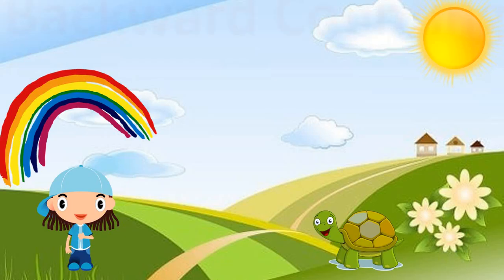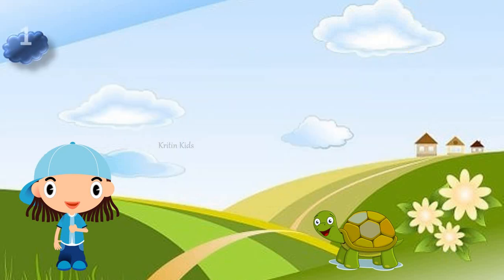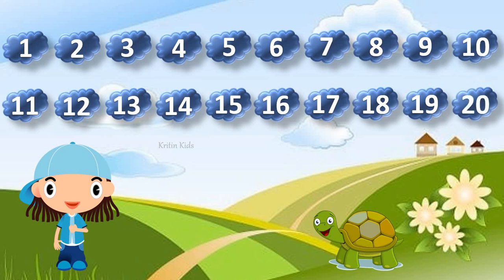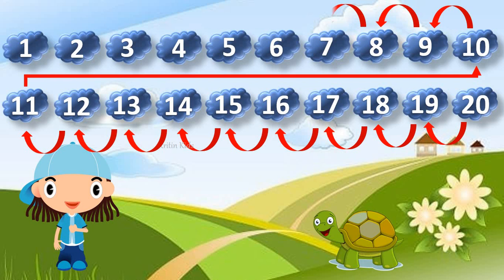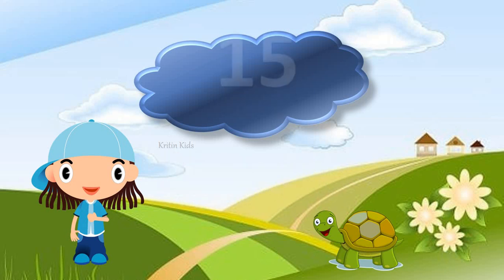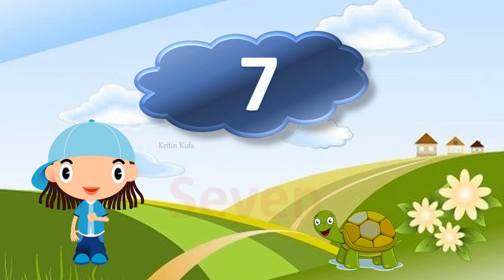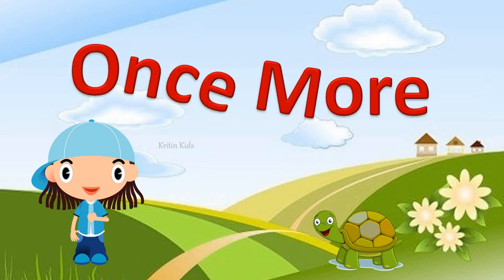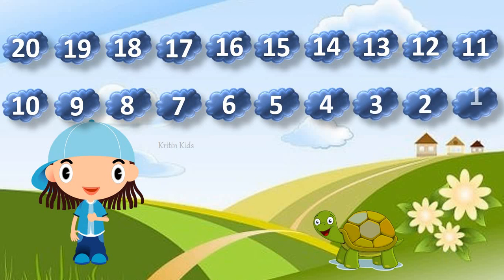Reverse counting 20 to 1 | Backward counting 20 to 1 with spelling | Learn Reverse counting for Kids